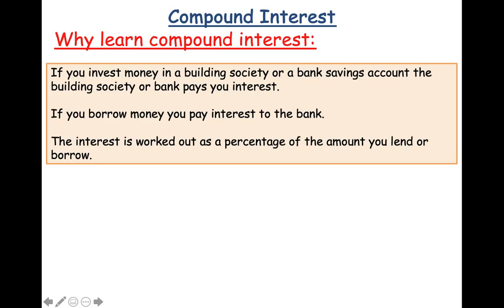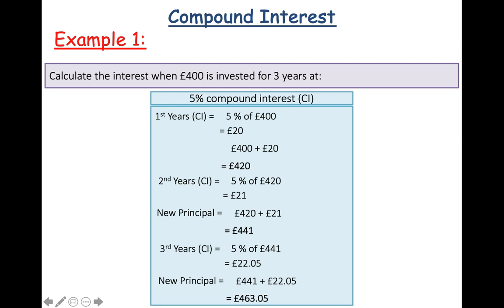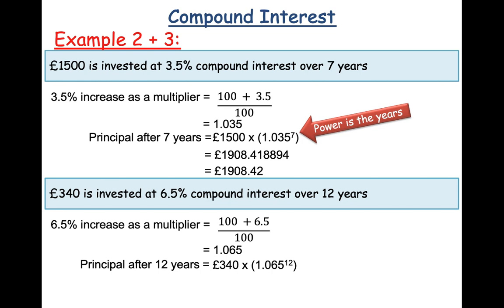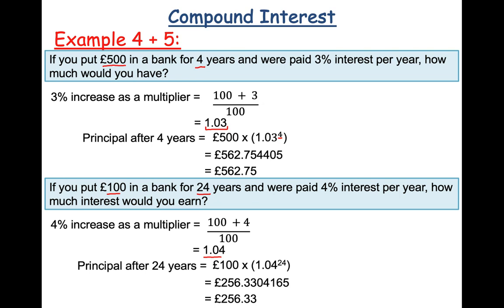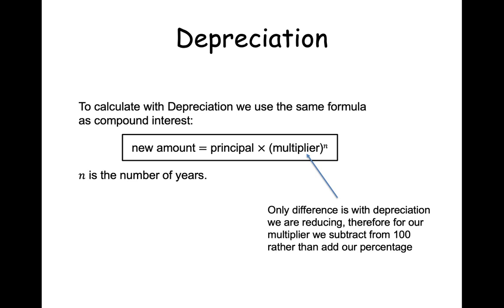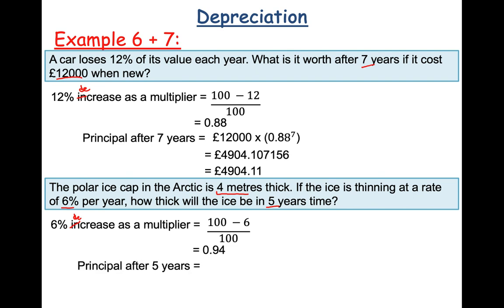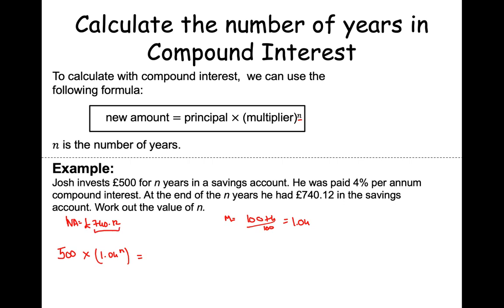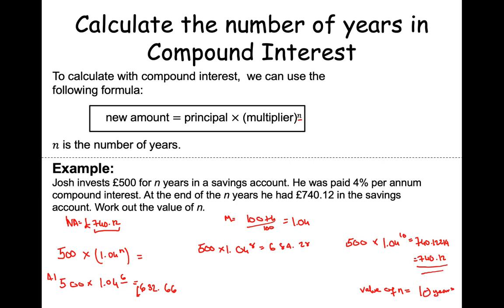Lesson on Compound Interest and Depreciation